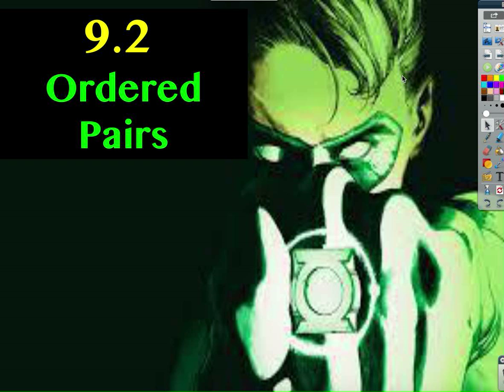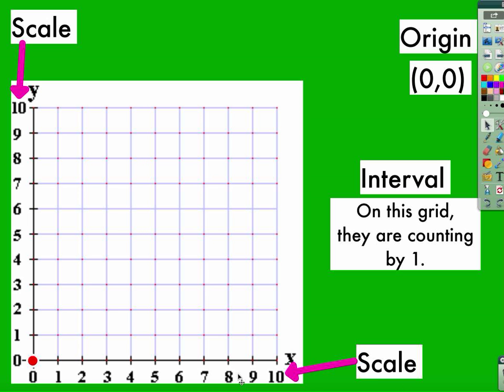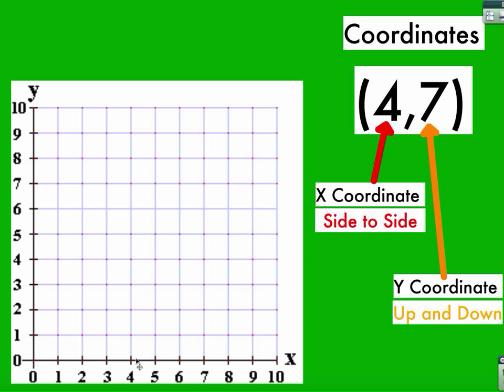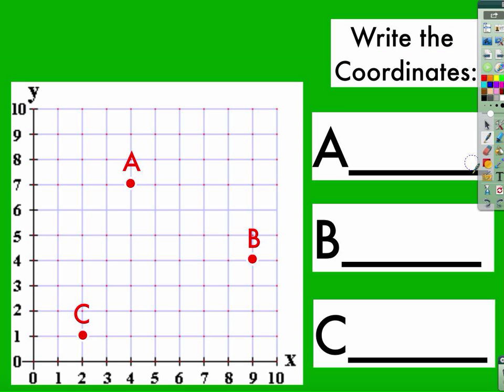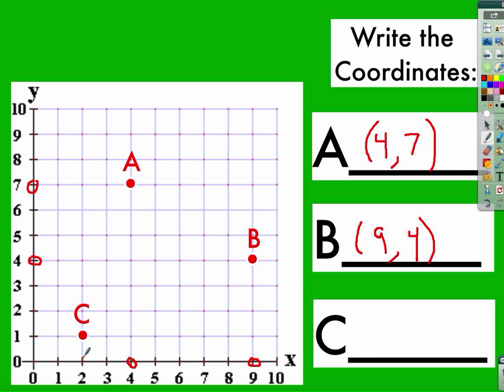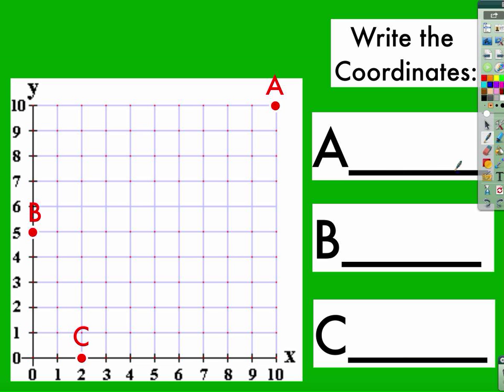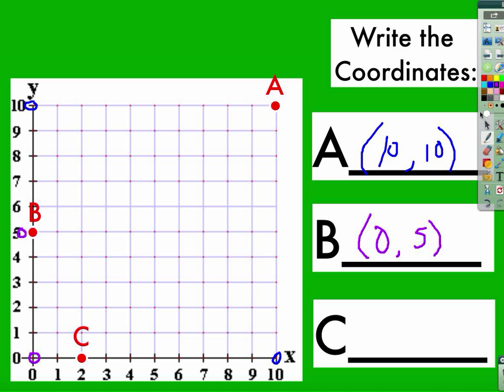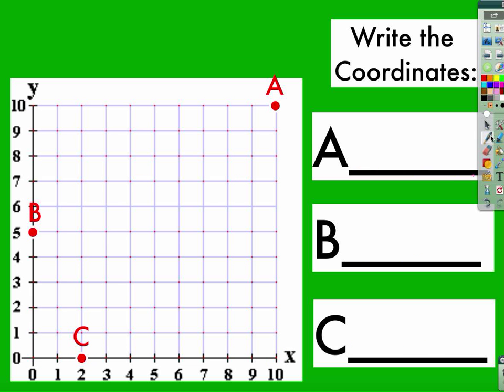Graphing Ordered Pairs